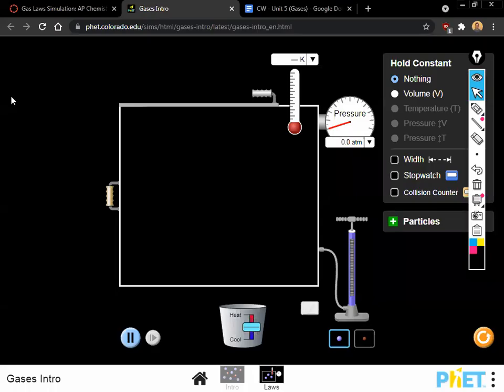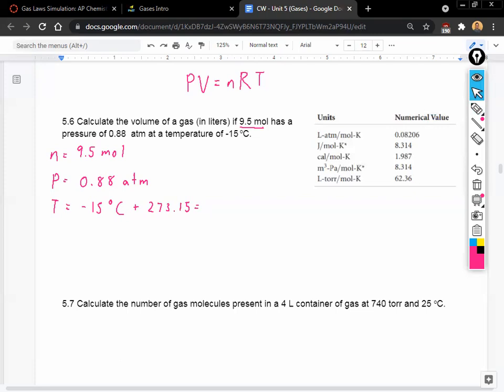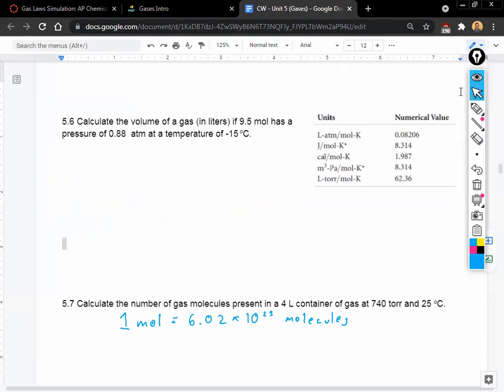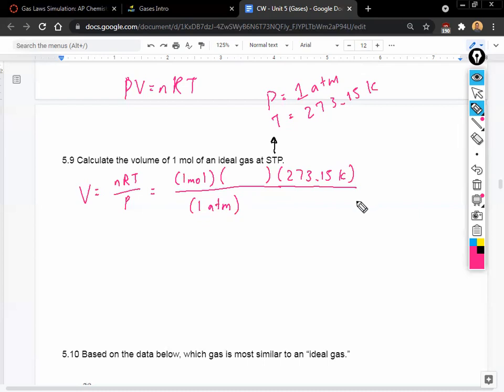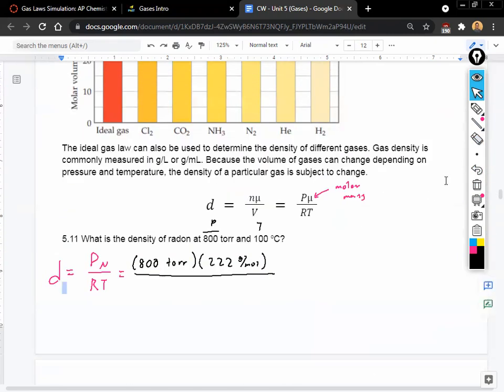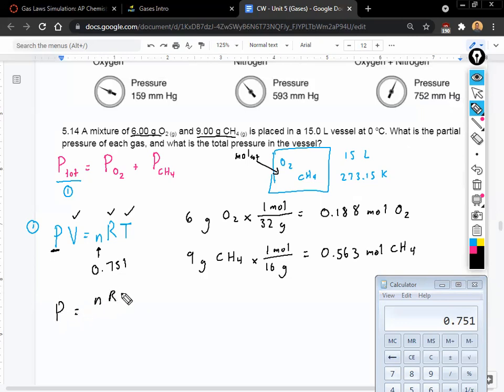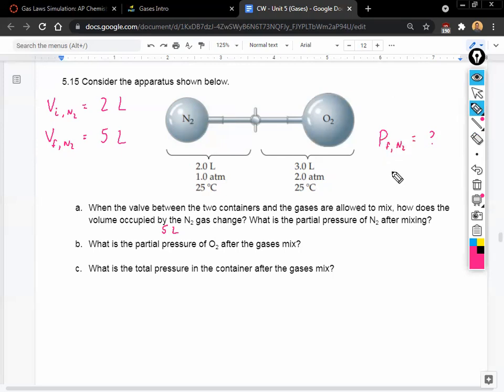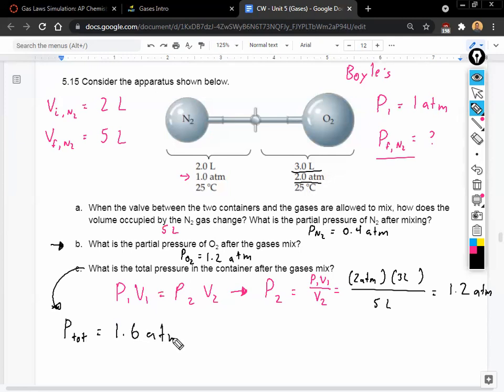AP Chem (10/20) Ideal Gas Law, Partial Pressures| Mr. Oh Chemistry